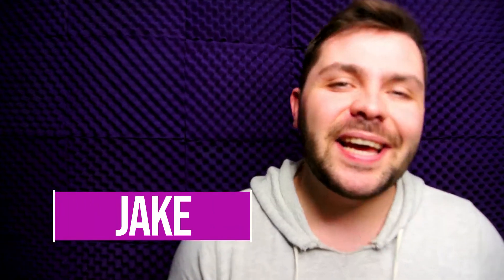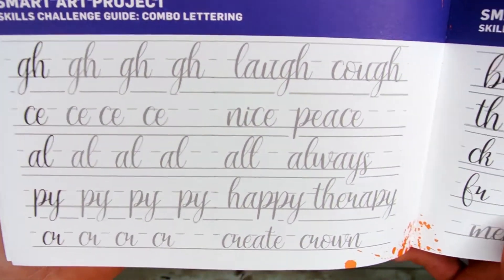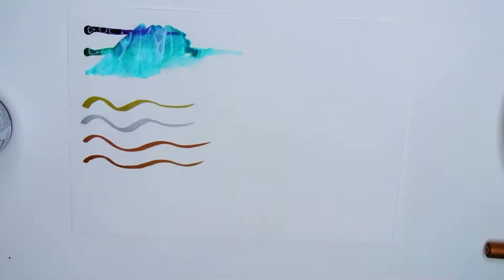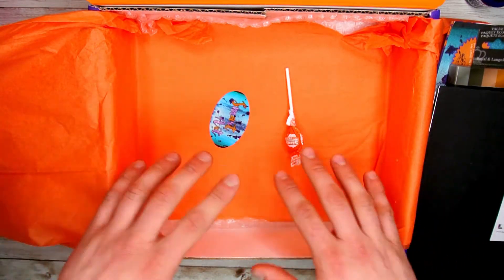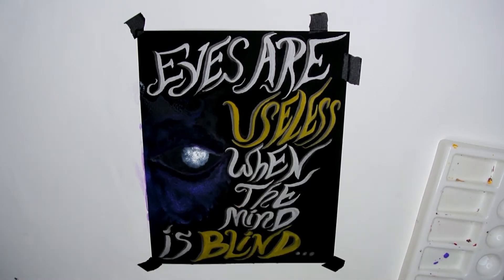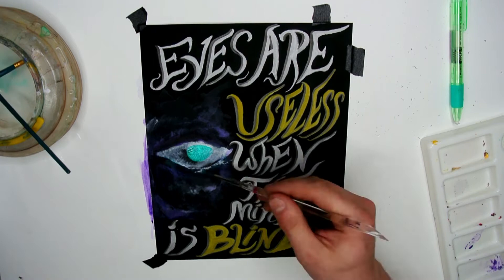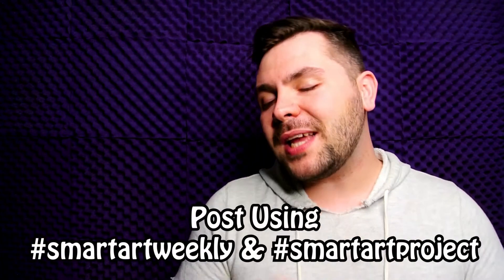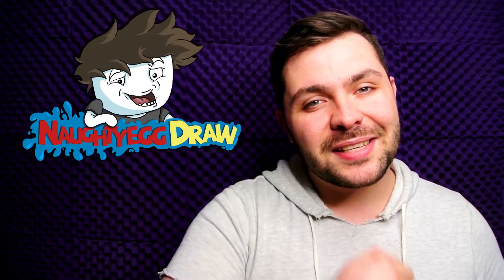Smart Art Box: What’s In The Box? | April 2020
Join artist Jake, from Naughty Egg Draw, as he takes a closer look at the supplies and theme for this month's Smart Art Box! Watch as he shares tips and techniques as he creates a unique & fun hand-lettering design of his favorite quote, using this month's materials. Be sure to complete the weekly prompts to earn peacock reward points :D

FULL LIST OF MATERIALS IN APRIL’S SMART ART BOX
SPECTRUM NOIR METALLIC MARKERS, 6PK ~ Retail $16.95
SENNELIER ABSTRACT ACRYLIC INKS, 3 PCS ~ Retail $25.20 ($8.40 ea)
ROYAL & LANGNICKEL GOLD TAKLON ROUND BRUSH SET, 3 PCS ~ Retail $2.99
FABRIANO ECOQUA DOTTED NOTEBOOK ~ Retail $6.35
BONUS ITEM! STONEHENGE BLACK WATERCOLOR SHEETS 8”x10”, 3PCS